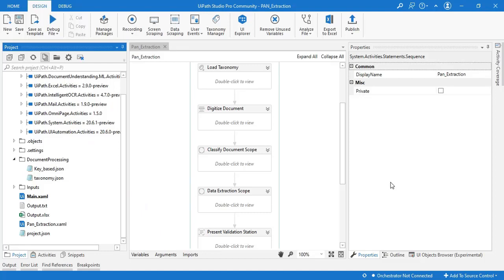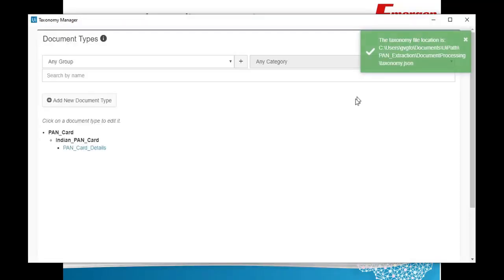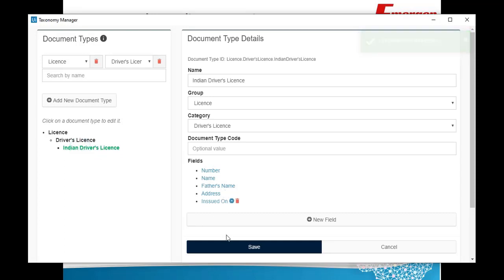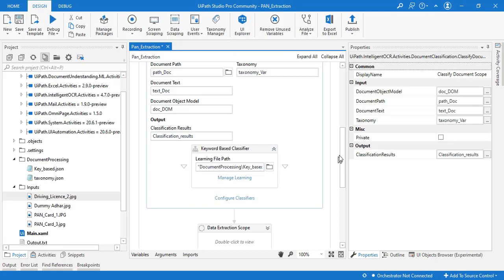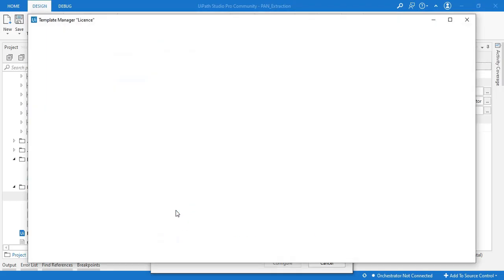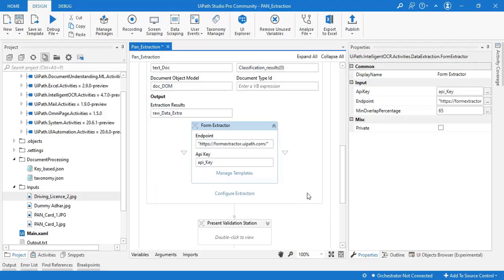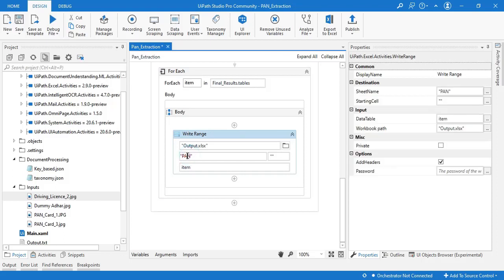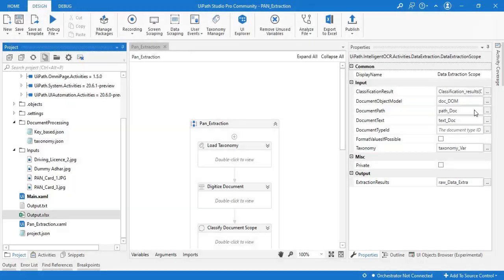Train same Bot for Licence data extract